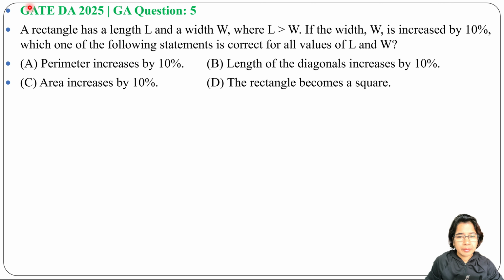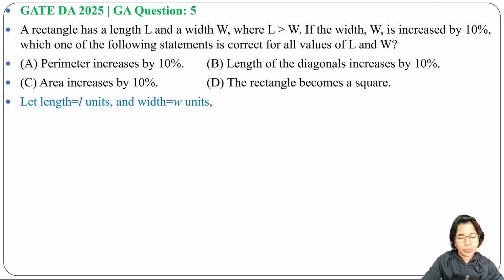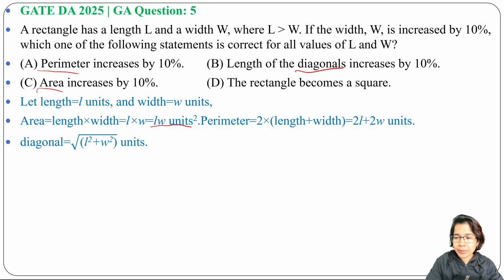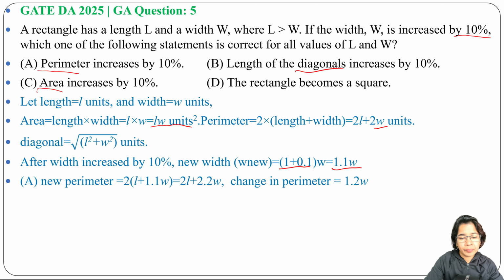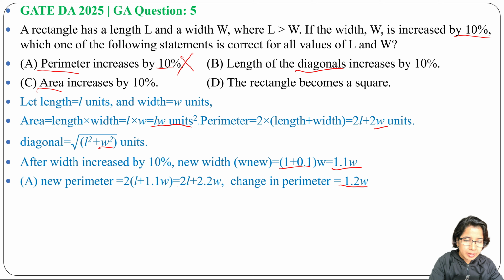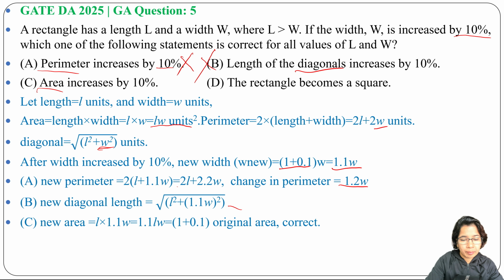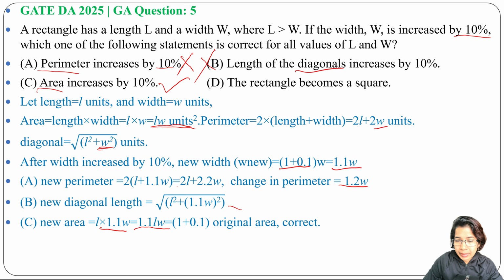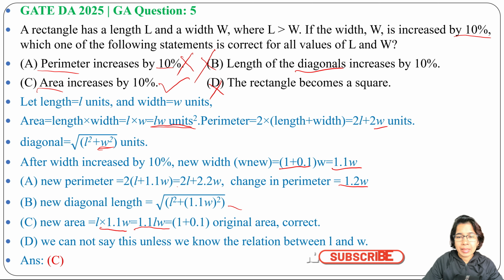GATE DA 2025 | GA Question: 5 A rectangle has a length L and a width W, where L W. If the width,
GATE DA 2025 | GA Question: 5
A rectangle has a length L and a width W, where L  W. If the width, W, is increased by 10%, which one of the following statements is correct for all values of L and W?
(A) Perimeter increases by 10%. (B) Length of the diagonals increases by 10%.
(C) Area increases by 10%. (D) The rectangle becomes a square.

0:00 Intro & Question explanation
0:29 Solution